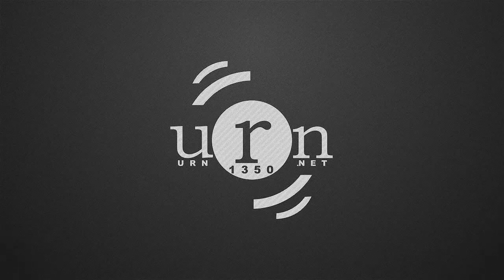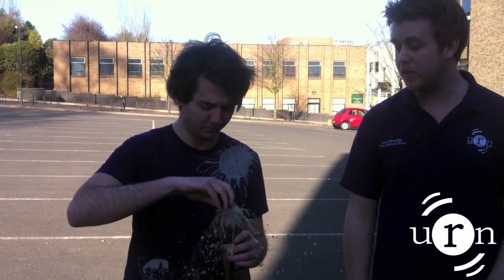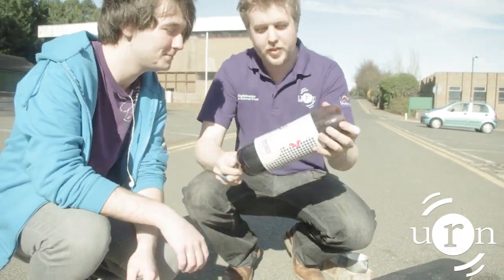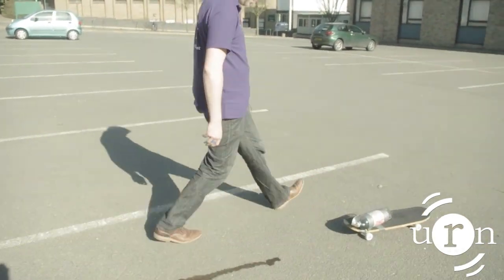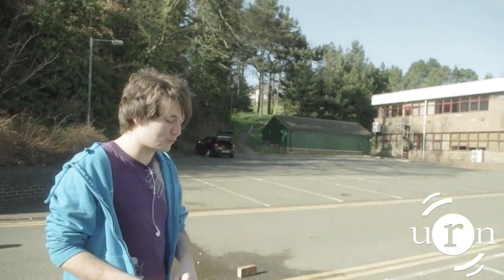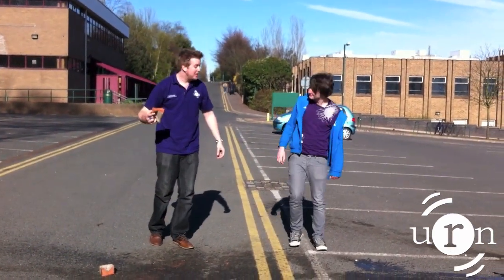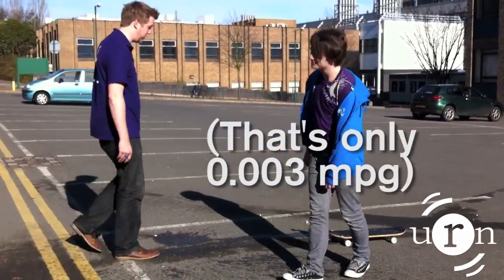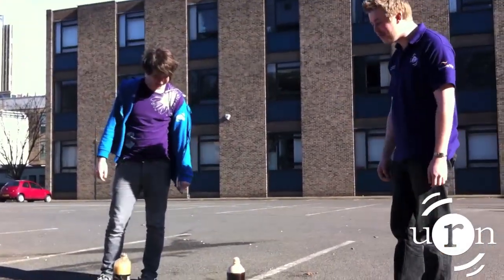Coke and Mentos ... when you can't afford petrol? - Student Science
George and Davs look at Coke and Mentos in a different light - can it ever replace petrol as fuel prices rocket?
For more information on the physics behind this head on over to listen to the full podcast!